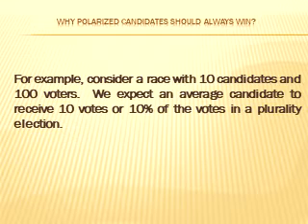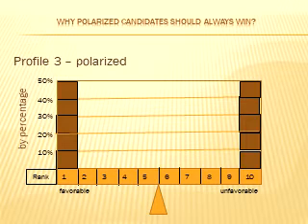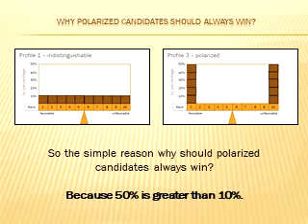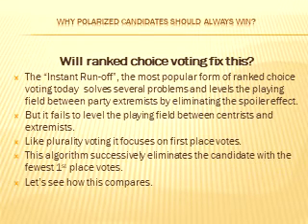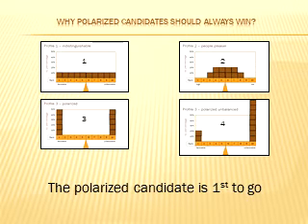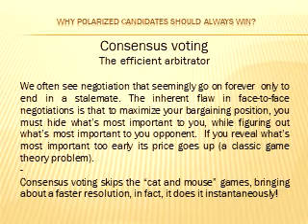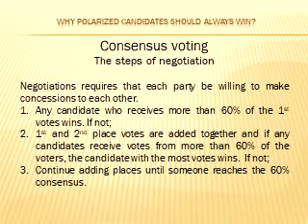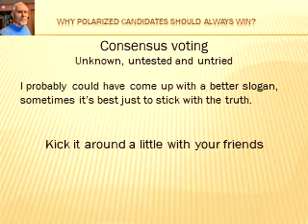Simple math explains why polarized candidates should always win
Few voters understand how the system is rigged in favor of polarized candidates.  Even fewer realize that this can be fixed by switching to a ranked choice ballot, but not just any ranked choice method (algorithm) will do.